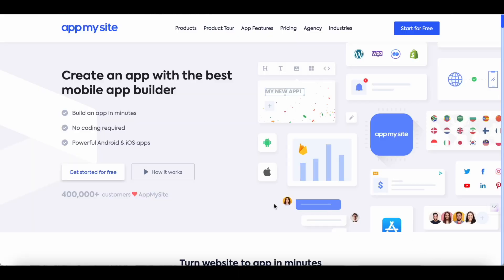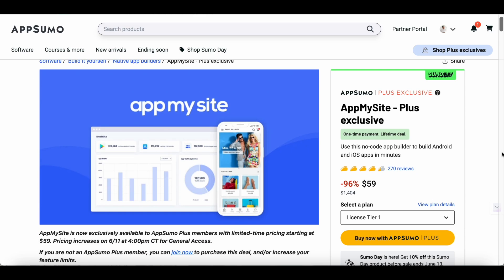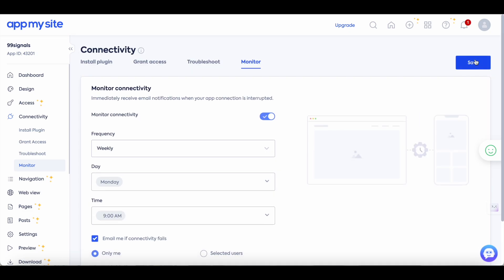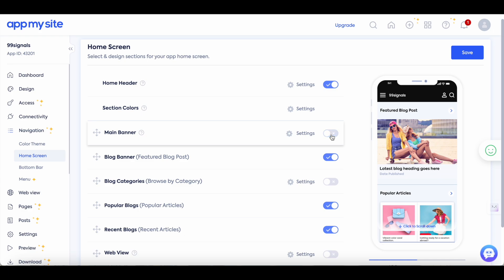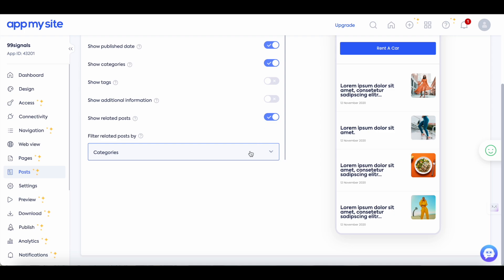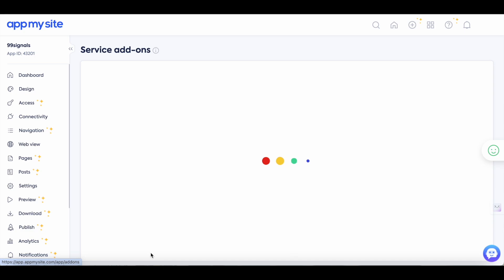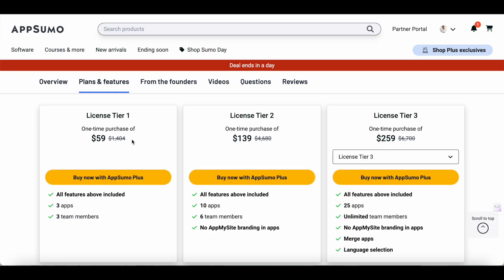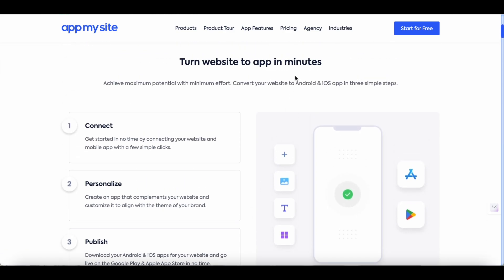AppMySite Review & Tutorial: Convert Your WordPress Site into an App ($69 Lifetime Deal)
AppMySite is a mobile app builder that allows you to create Android and iOS apps in minutes—without any coding required.

In this quick tutorial video, I'll be showing you how to convert your WordPress site into a fully functional mobile app in just minutes using AppMySite.

⏱  Timestamps:
00:00​​ - Introduction to AppMySite
00:17 - AppMySite AppSumo Lifetime Deal
00:53 - AppMySite's regular pricing vs AppSumo pricing
01:36 - AppMySite Tutorial
02:50 - App Icon & Splash Screen
03:36 - Navigation: Color Theme, Home Screen, & Menu
04:53 - Pages & Posts
05:53 - App Preview: iOS & Android
06:23 - Building and downloading your app
06:46 - How to publish your app via AppMySite
07:39 - App Analytics
08:37 - Integrating your social media pages with your app
08:51 - Final Thoughts on AppMySite

*** Related Content ***